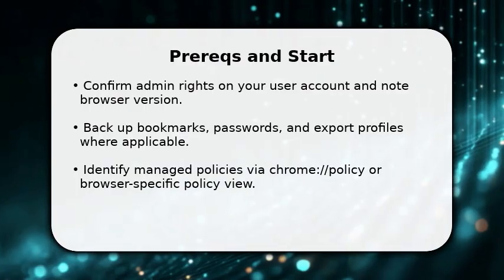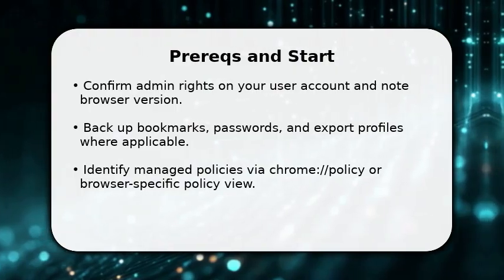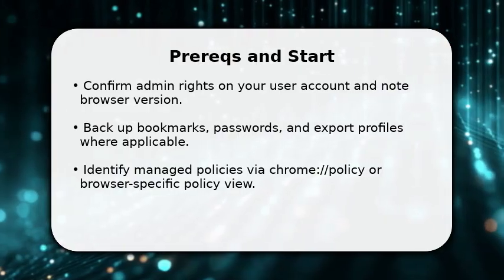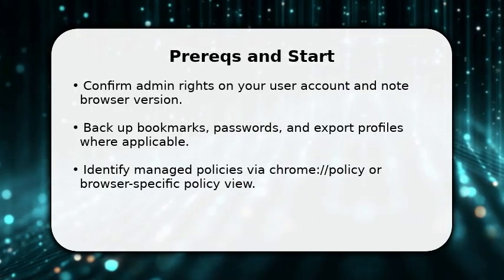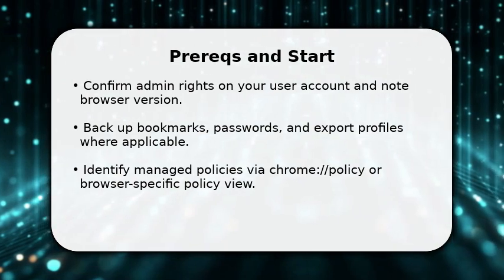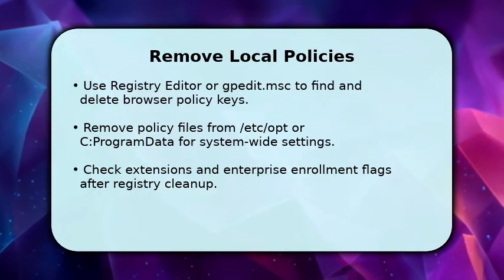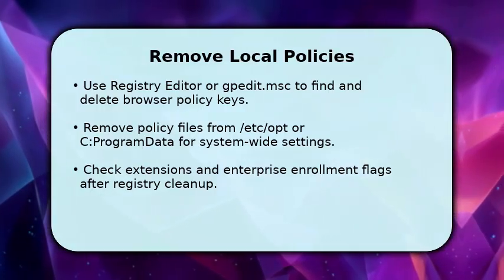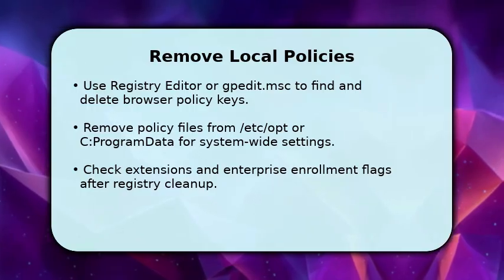How to Remove Browser Is Managed by Your Organization - Step by Step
Learn the essential steps to remove browser settings controlled by your organization. This guide provides a clear, step-bythy process for regaining control over web browsing preferences and privacy.